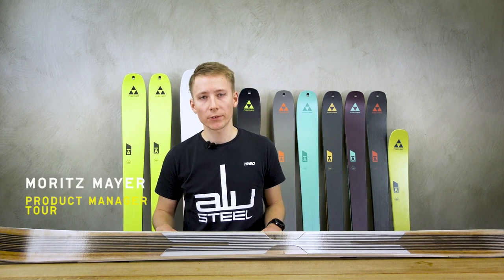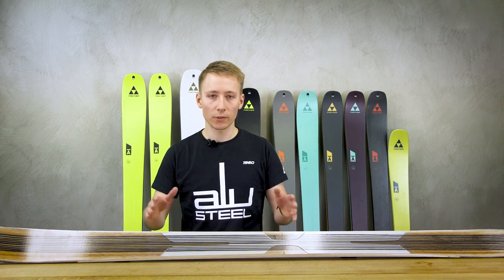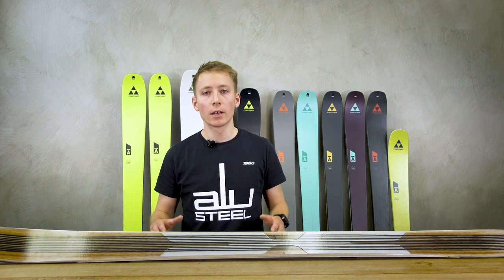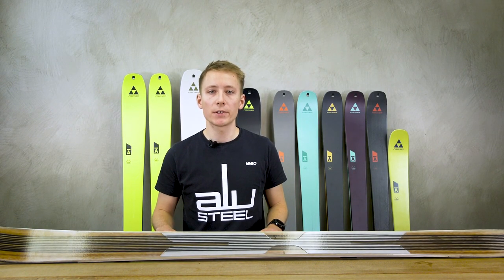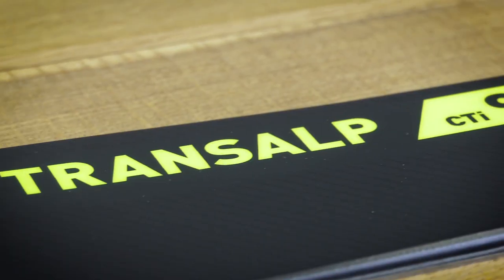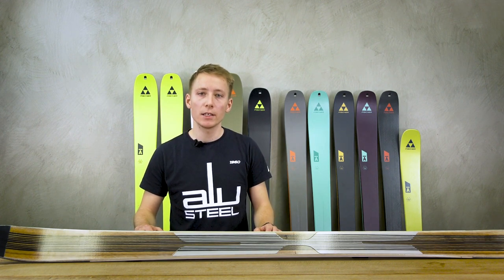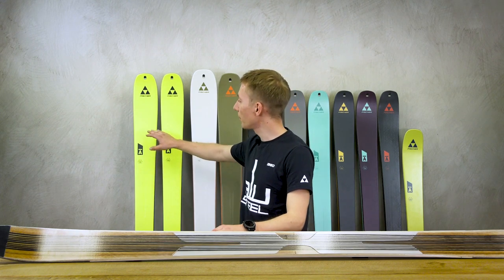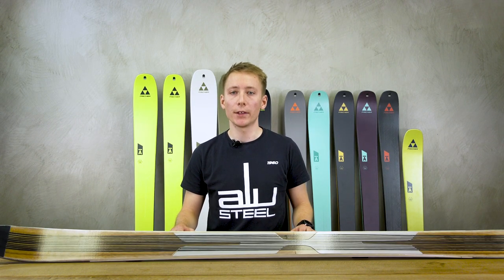Fischer Alpine I Skis Tour 23I24 EN 1080p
The new Transalp collection takes the touring range to a new level. "Crafted to discover more" is the motto of the versatile collection, which offers a perfect solution for all preferences, from wide and more downhill-oriented to lightweight and more ascent-oriented models. Product manager Moritz Mayer presents the collection in more detail.